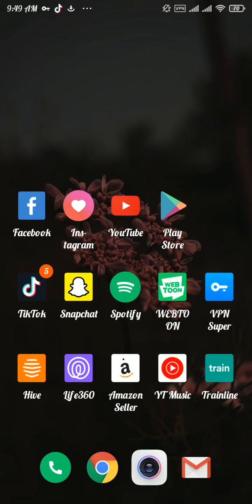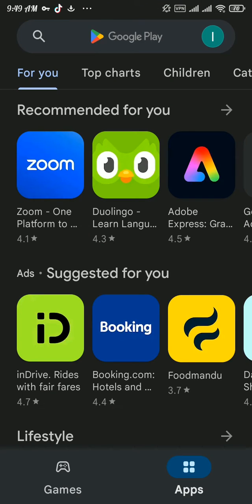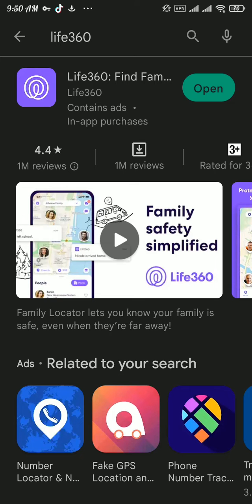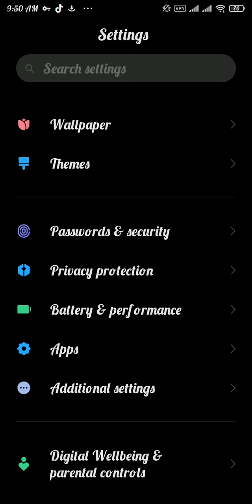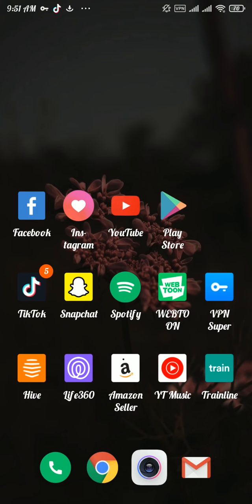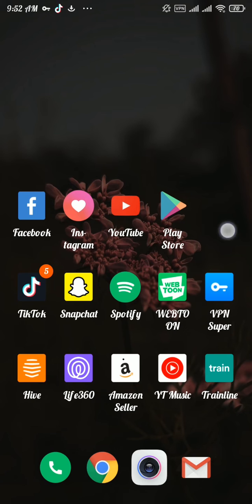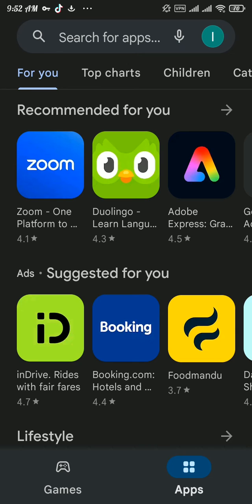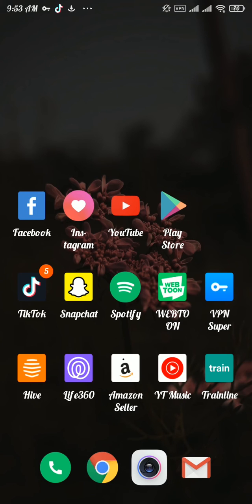How to Fix Life360 App Not Working Issue 2023? Life360 App Not Loading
Having trouble with the Life360 app? Start resolving your app issues now!